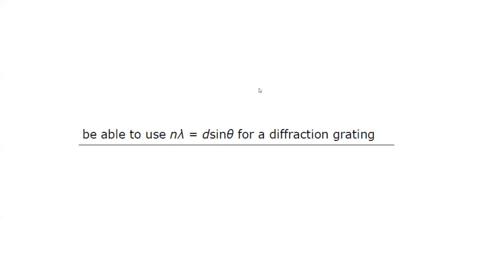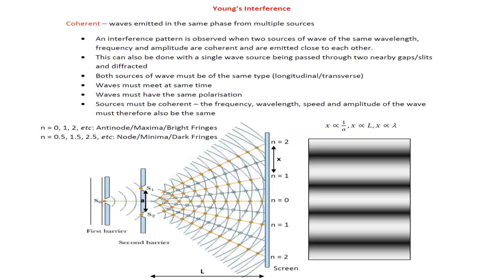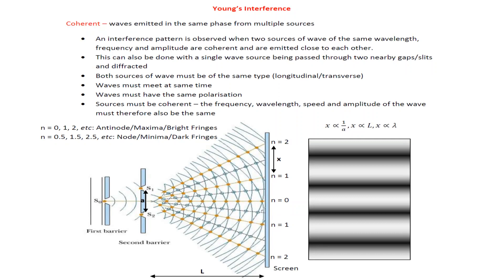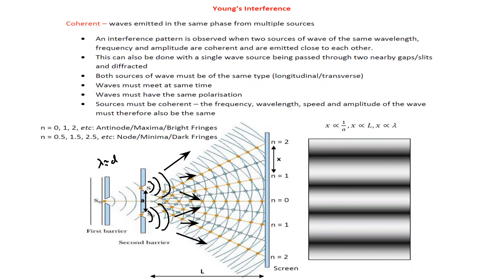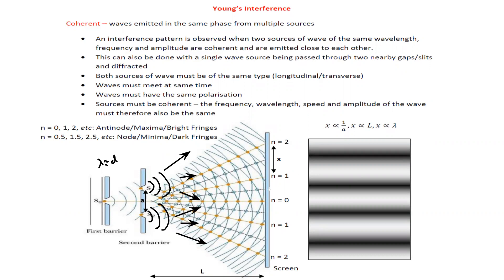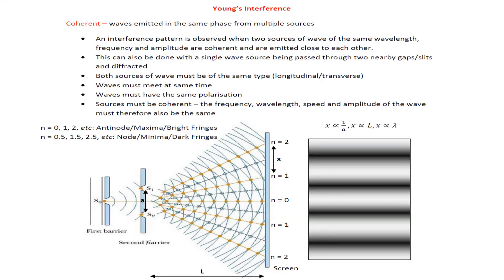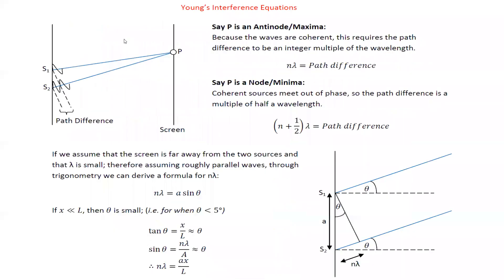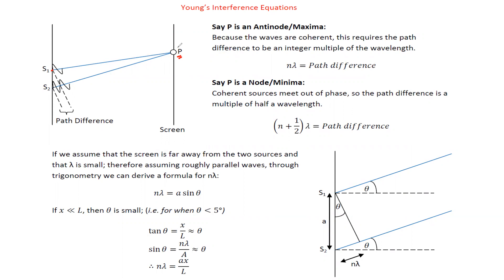Double Slits and Diffraction Grating IAL As Physics Unit 2 Lecture 8 Part a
Double Slits and Diffraction Grating